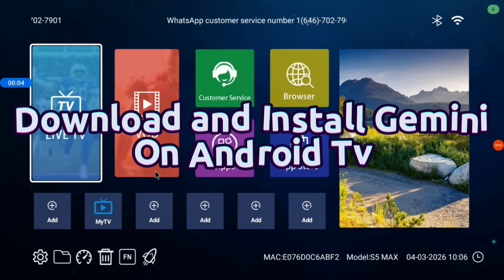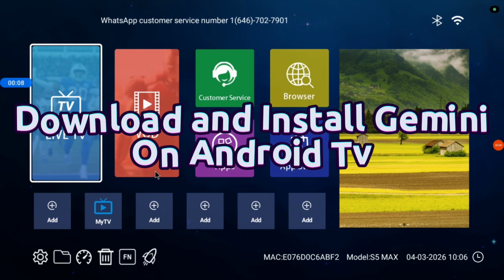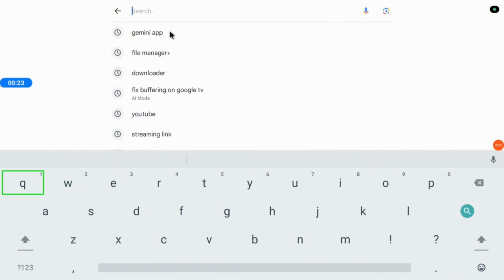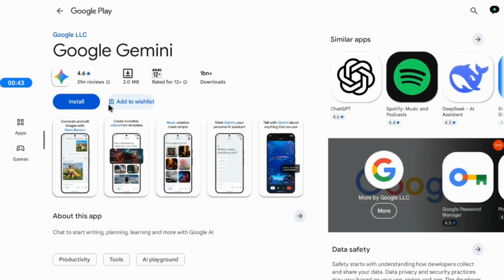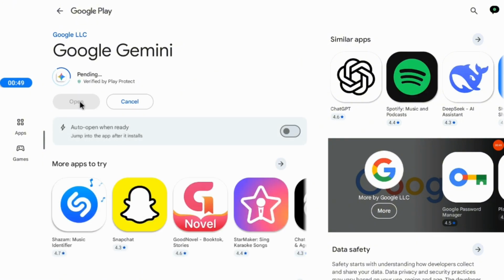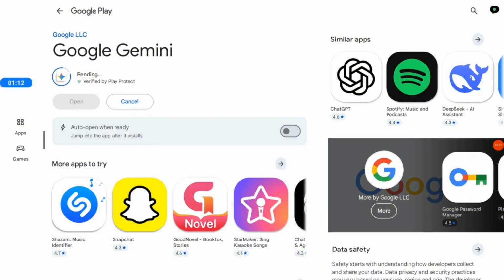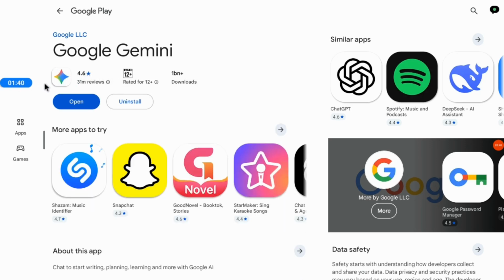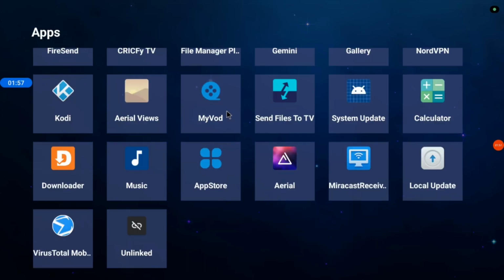How to Install Google Gemini on Android TV, TV Box or Google TV!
In this video, we will show you how you can install the Google Gemini AI on your Android TV, TV Box or Google TV. This will work on any TV device that runs on android. Watch till the end.